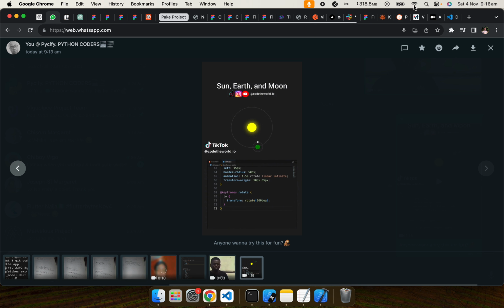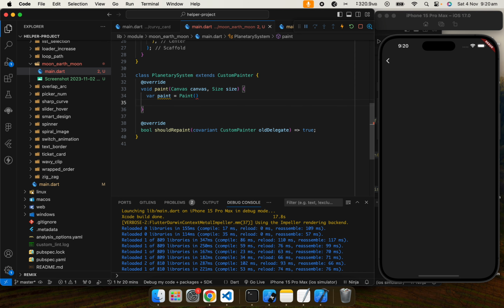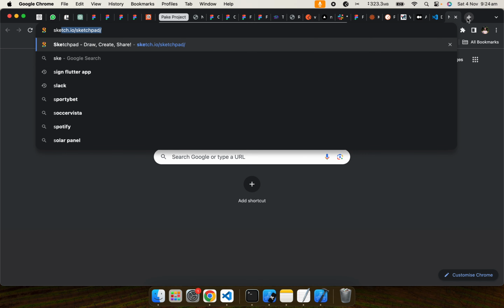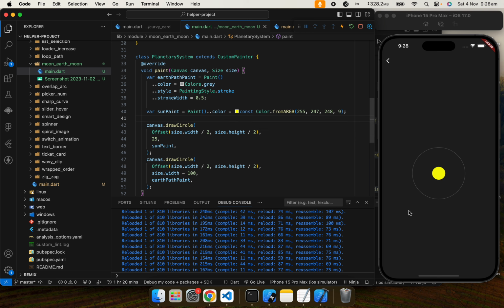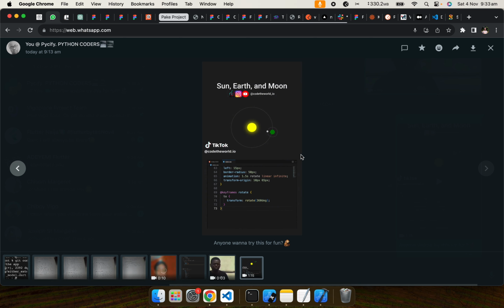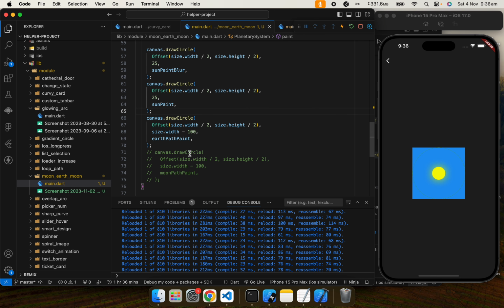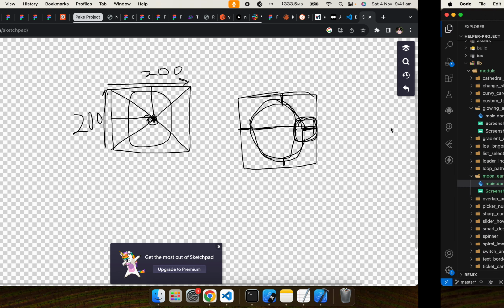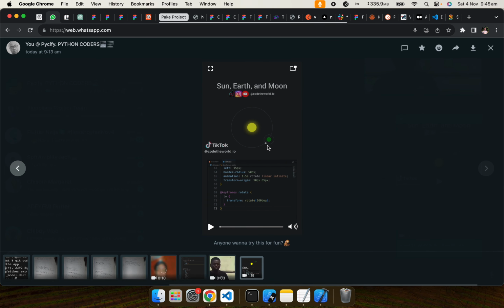Painting the Sun Earth Moon animation (PART 1)